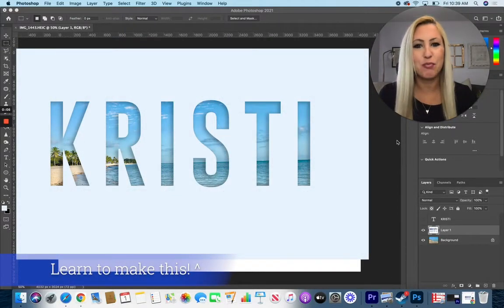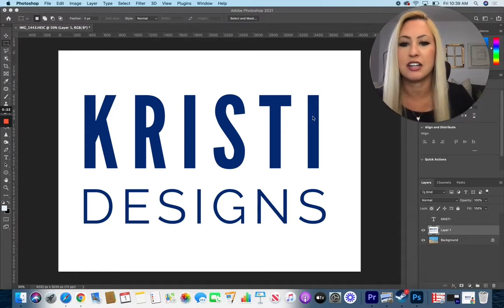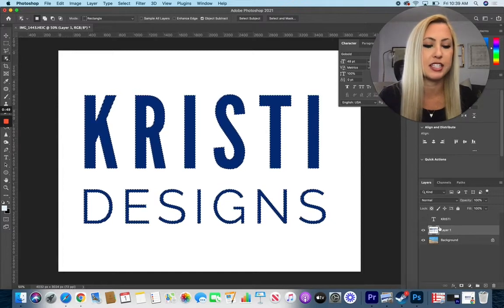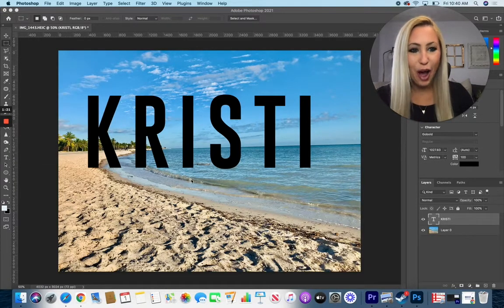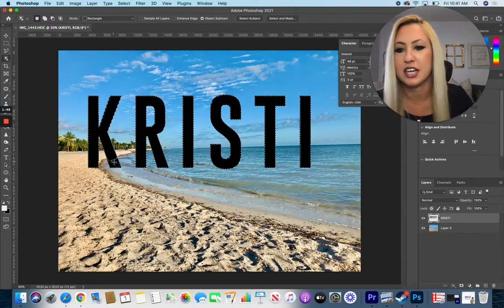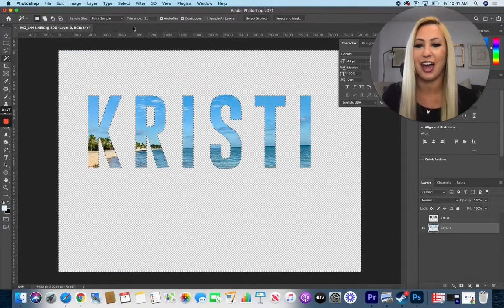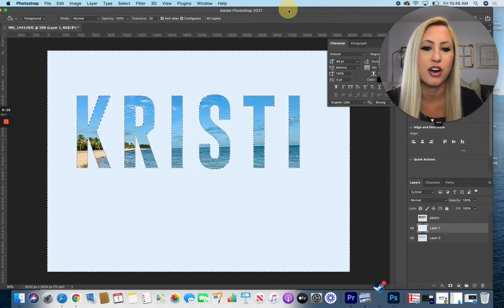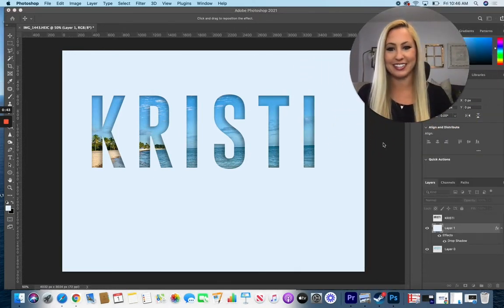Using an Image as Text in Adobe Photoshop!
In this trendy Graphic Design tip of the day, learn how to turn images into text in a few simple steps.  I demonstrate this with both a pre-made graphic and a text layer!